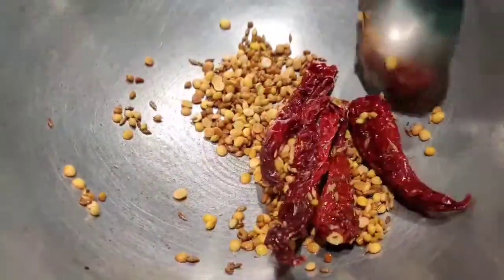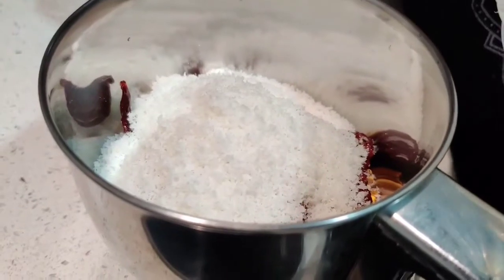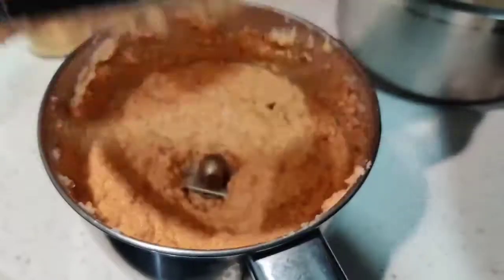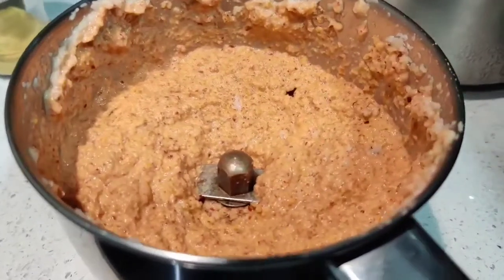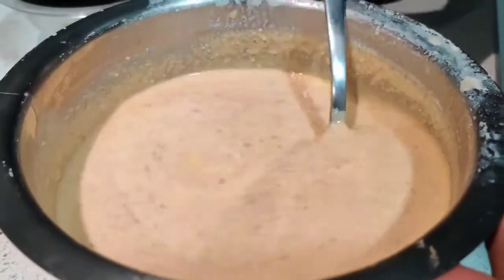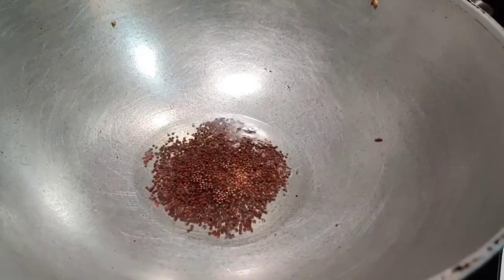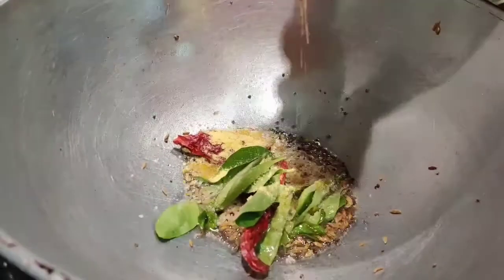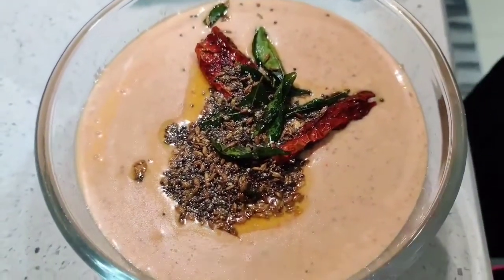Venthaya Moru - Fenugreek/ Methi Buttermilk Gravy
A Very healthy, great for Cooling the stomach, digestion, metabolism and blood sugar control . This is a no cook kind of gravy. Just need to roast a few ingredients, make a paste, mix it with the buttermilk and give a tempering. So its exactly ready in 4 steps.